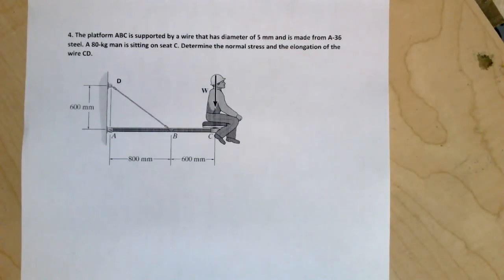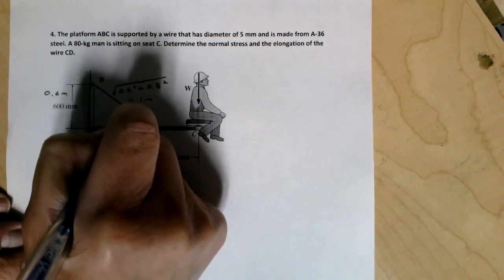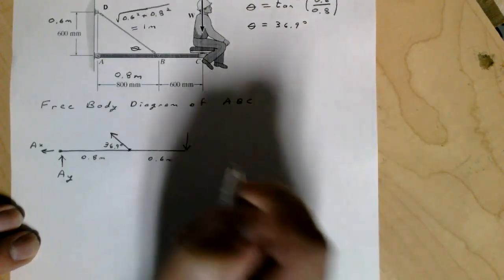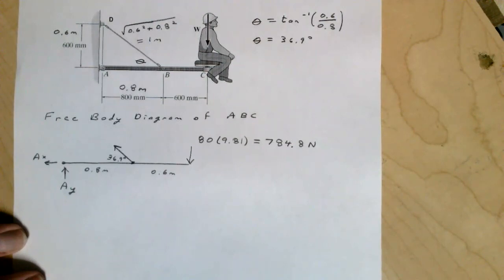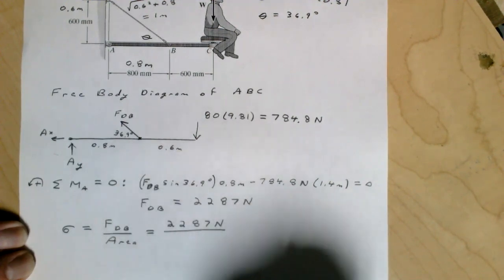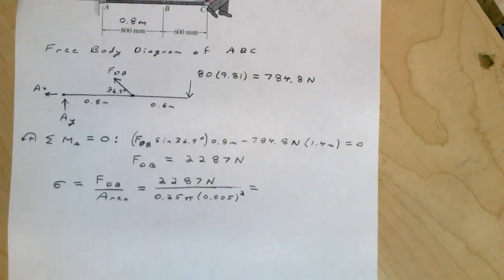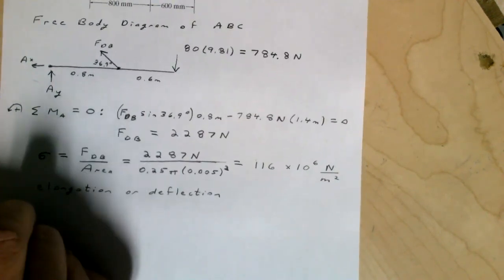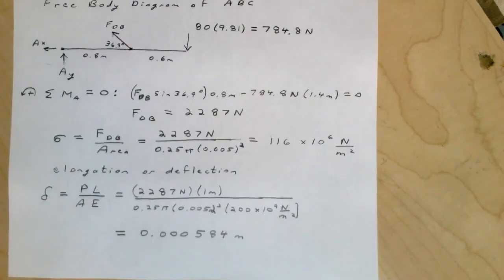EGR 211 Exam 3 Review: Problem 4